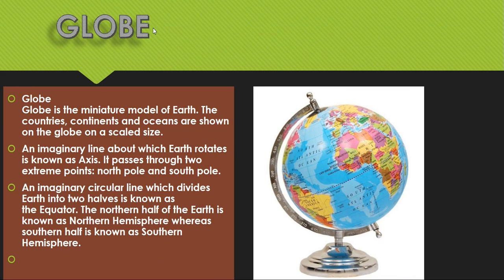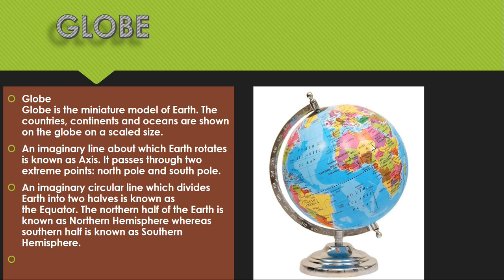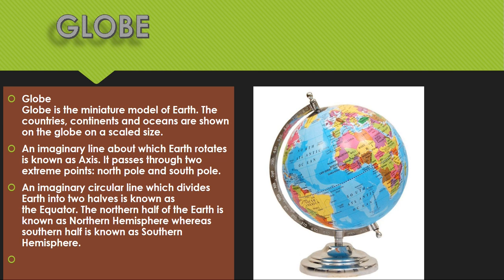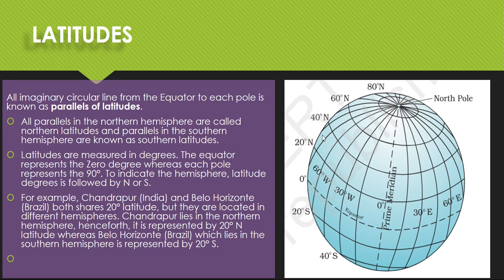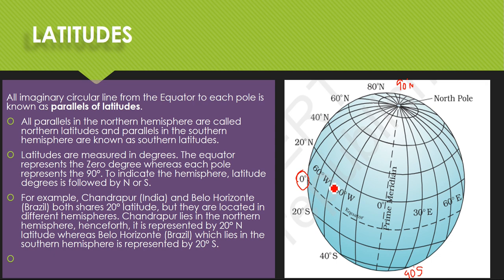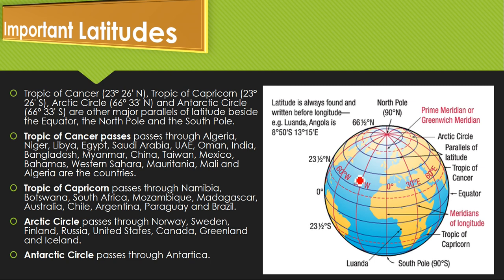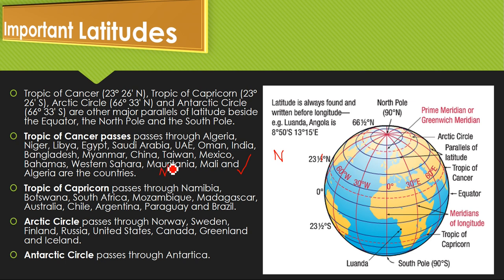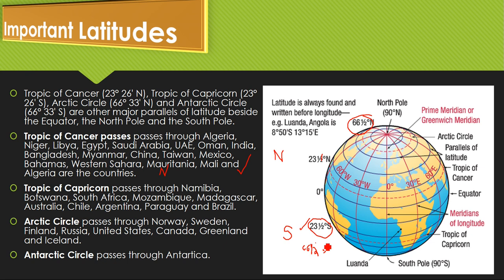GLOBES-LONGITUDES AND LATITUDES PART-1/CLASS 6 GEOGRAPHY/CBSE